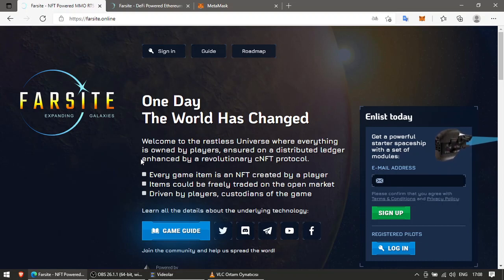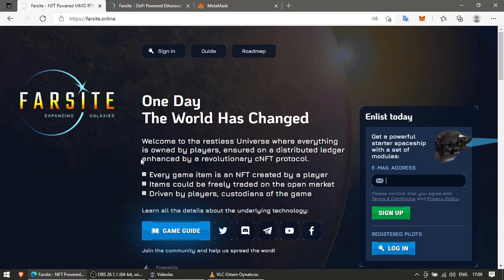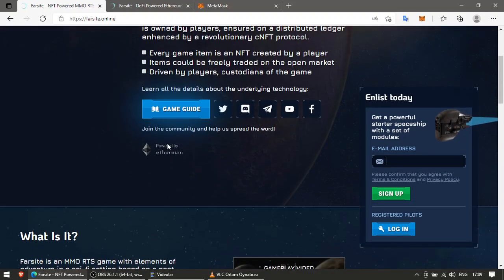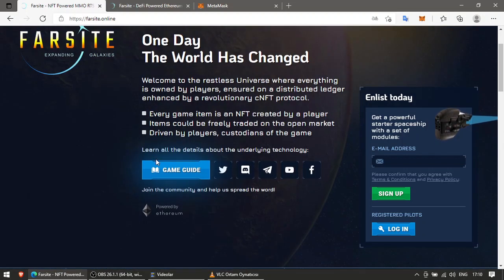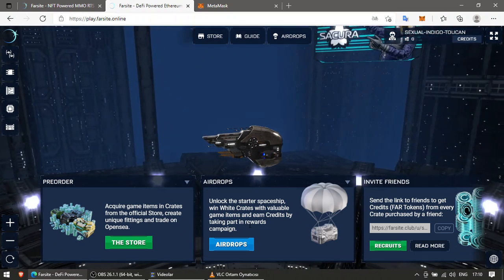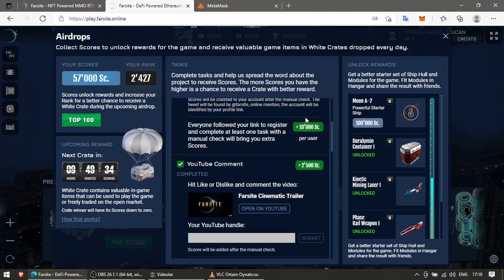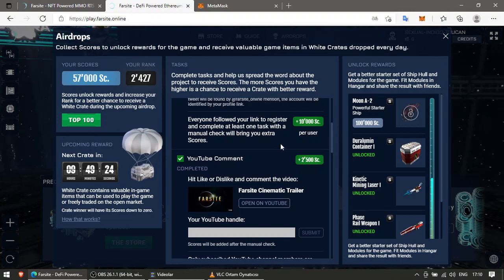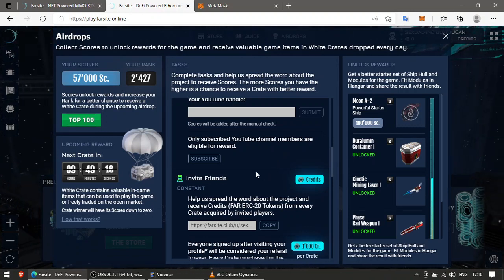Farsite Game Review / an opportunity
Hello there, I shared my opinions to farsite.
right now to grab the opportunity.